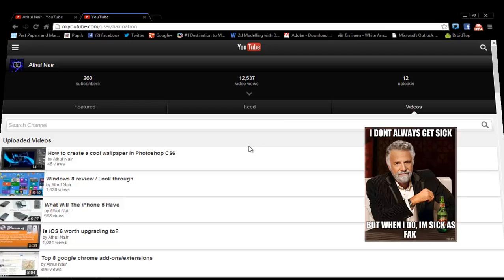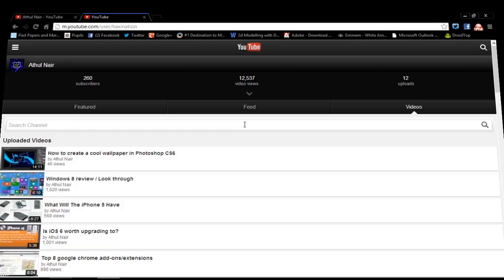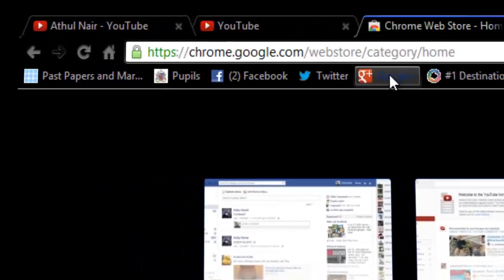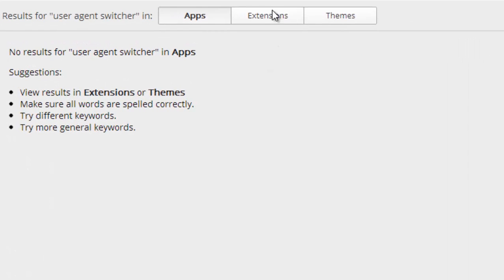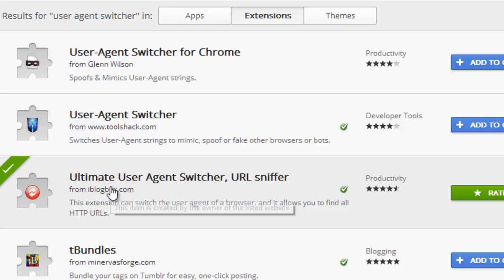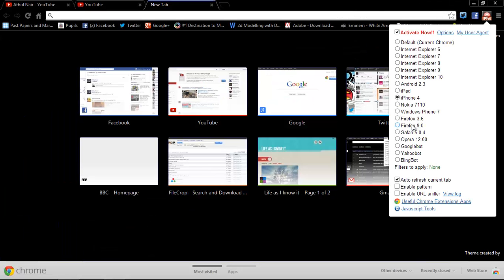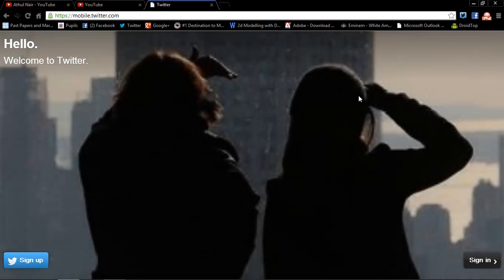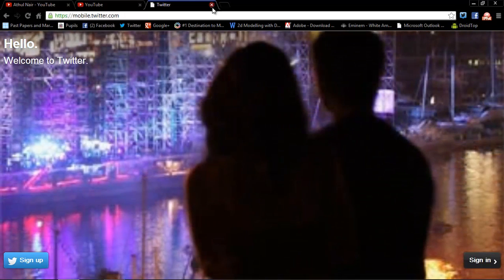How to view a mobile version of a website on your PC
What is up guys my name is Athul Nair and in this tutorial I will show you how you can view a mobile version of a website on your PC.

How to view How to view a mobile version of a website on your PC
How access a website's mobile verision